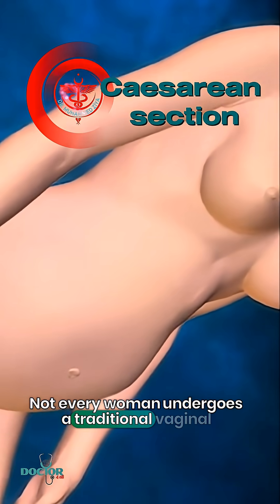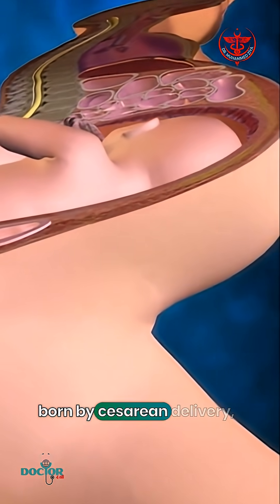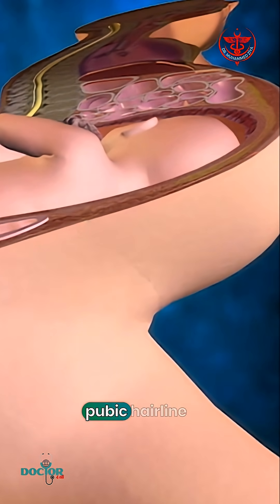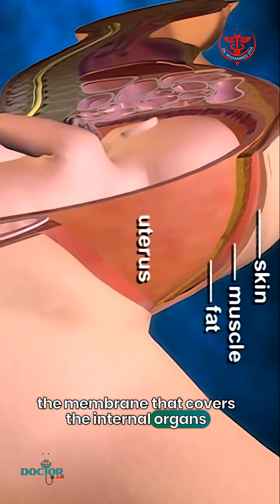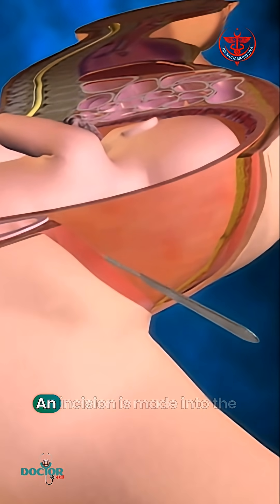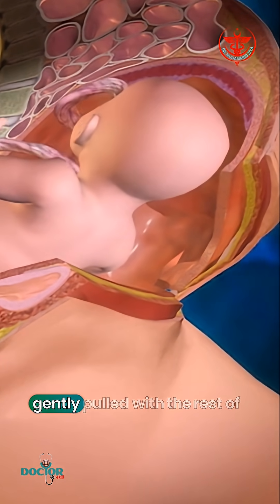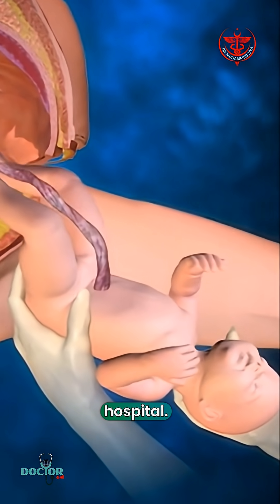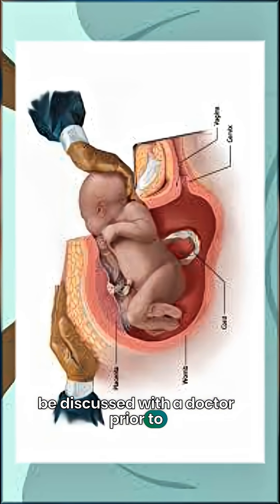Cesarean Section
A cesarean section (C-section) is a major surgery where a baby is delivered through incisions in the mother's abdomen and uterus, used when vaginal birth isn't safe for mother or baby, either planned (elective) or during labor (emergency) for issues like stalled labor, fetal distress, or placenta problems. The procedure involves anesthesia (spinal/epidural usually, sometimes general), a low horizontal cut, delivery of the baby, removal of the placenta, and stitching layers back together, taking about an hour and requiring a longer recovery than vaginal birth.